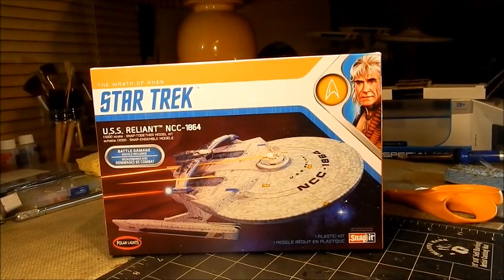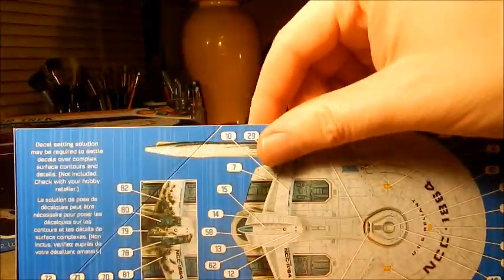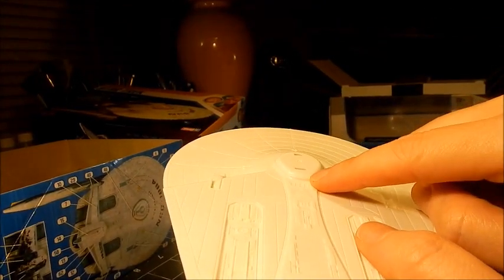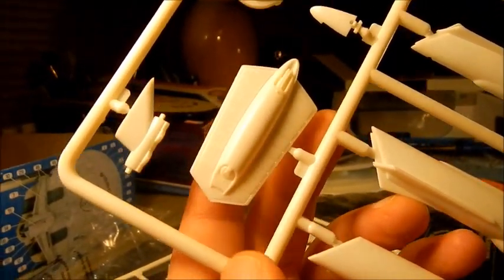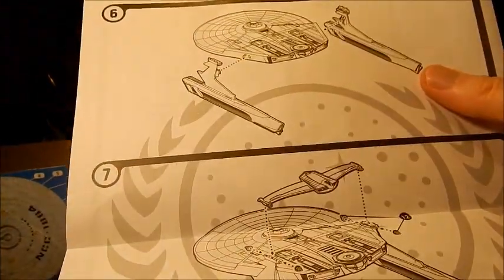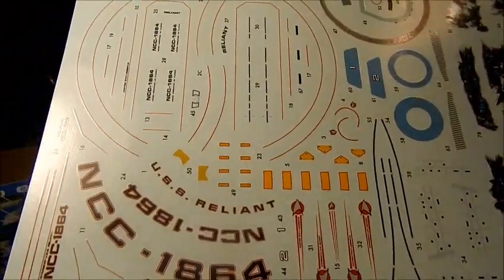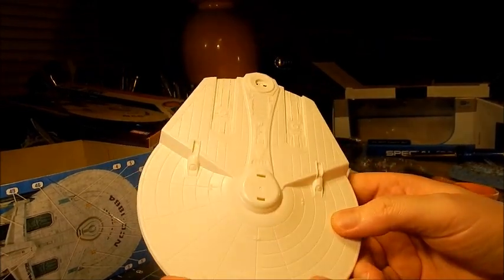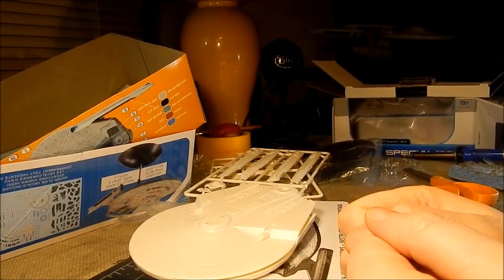Polar Lights 1/1000 U S S Reliant Kit Review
Kit review for the Polar Lights Reliant. Looks like a neat little model, will be a fun build!